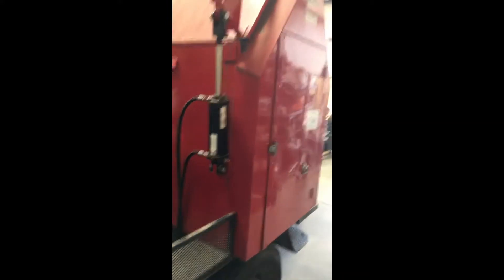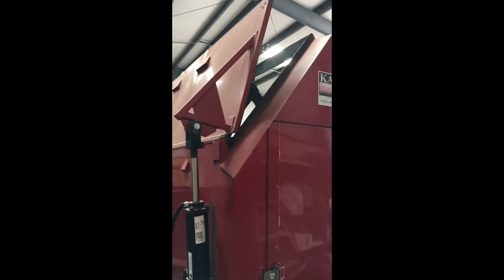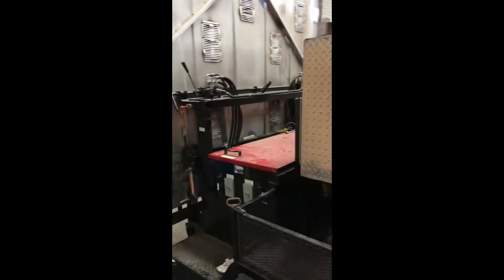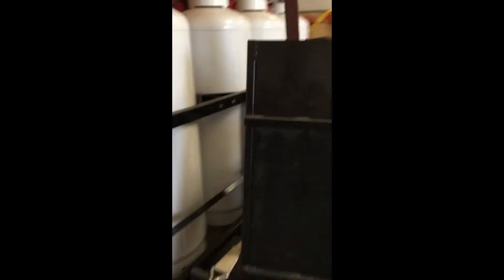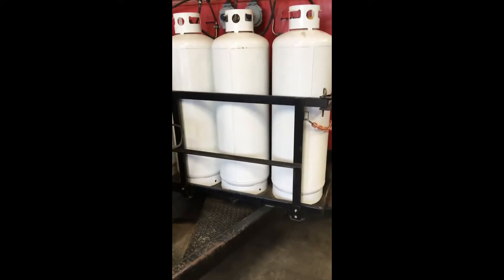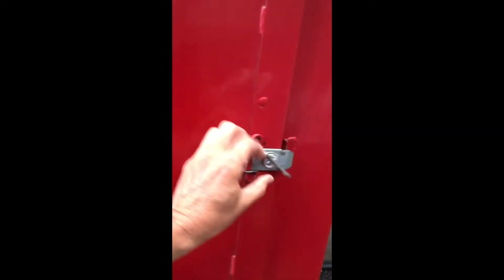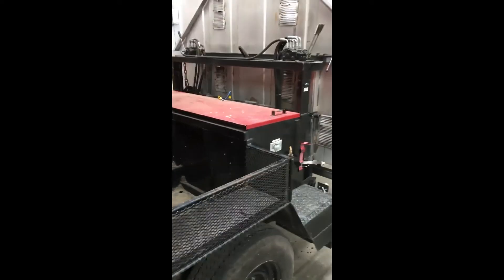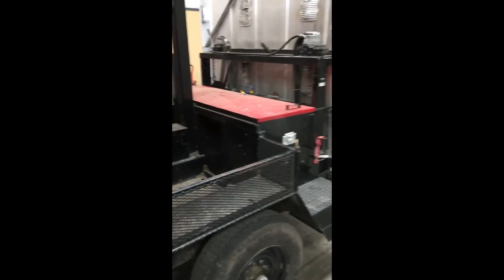2009 KASI PROHEAT 2000 For Sale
Title: 2009 KASI PROHEAT 2000 For Sale

Category: Asphalt / Pavers / Concrete Equipment